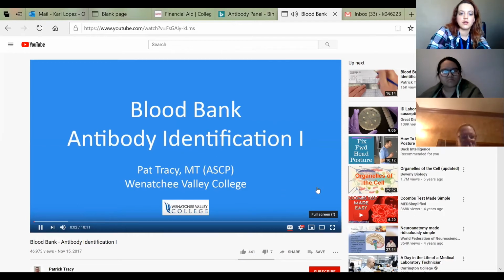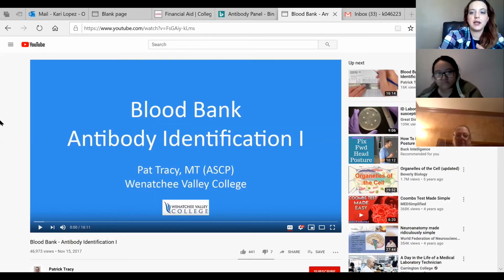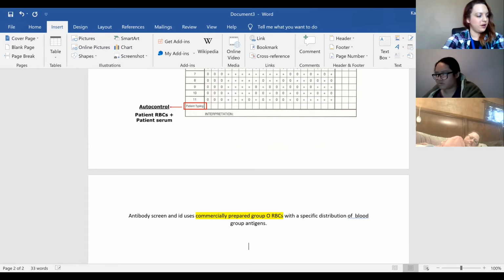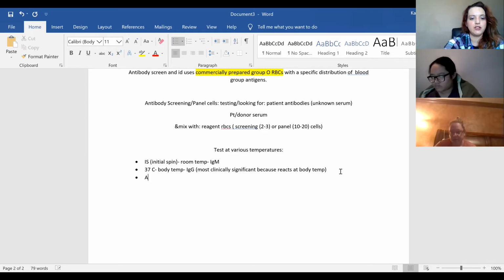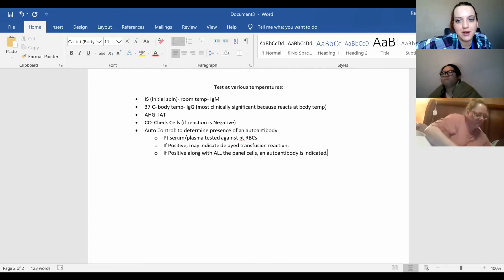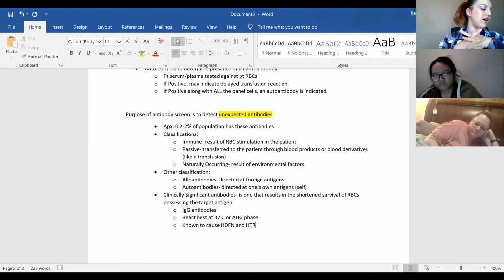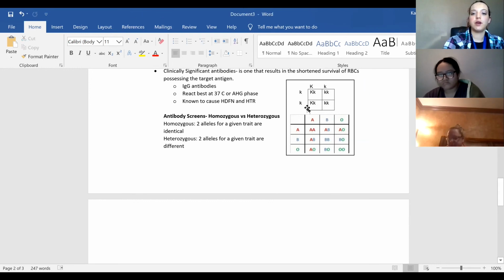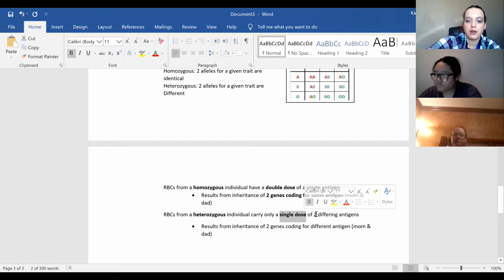Blood Bank- Antibody Screens and Panels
Blood bank antibody screens and antibody panels tutoring session for bb class for mlt program. I also used a video from Patrick Tracy called "Blood Bank - Antibody Identification I." To view his videos, go